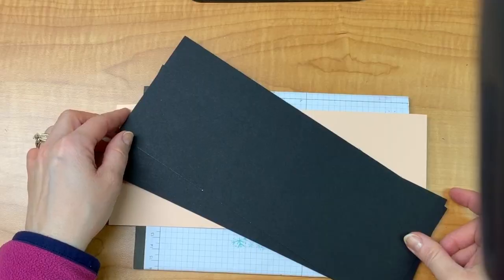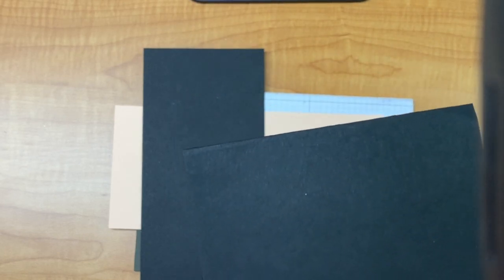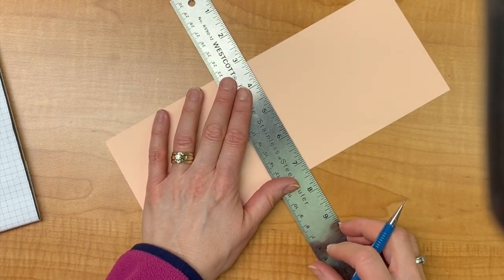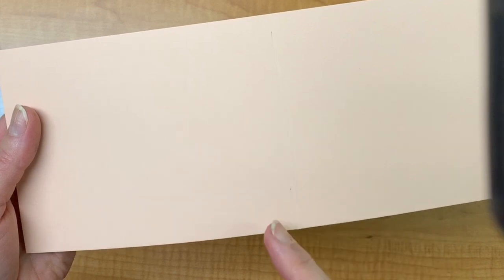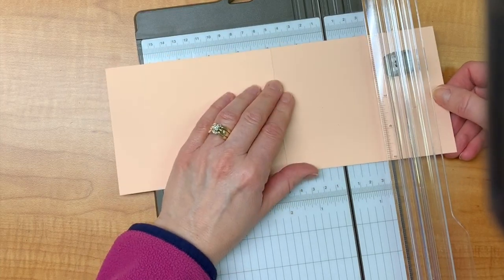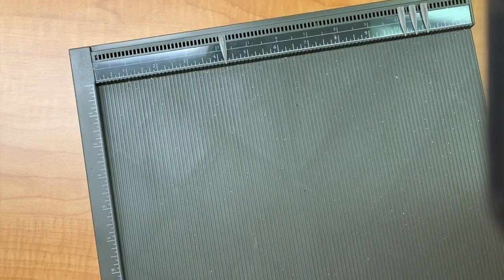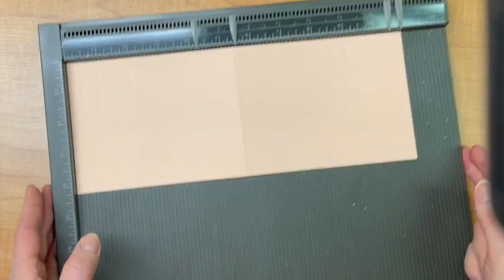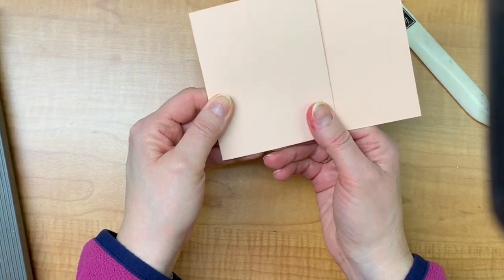What Are 3 Ways to Score Cardstock? Jo-TIPS #10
- What are 3 Ways to Score Cardstock? Learn how and WHY you should score your cardstock when you are paper crafting handmade cards in this short video
Supplies